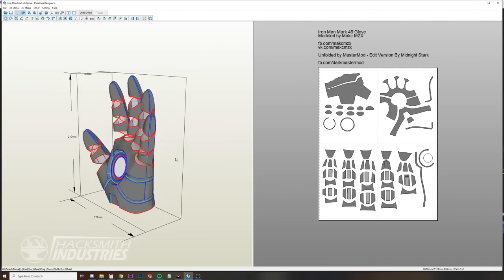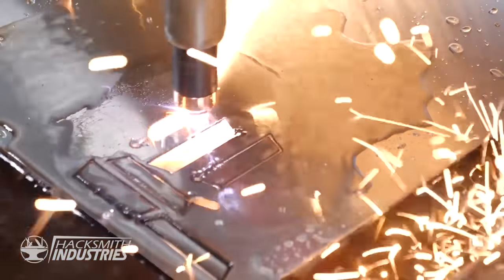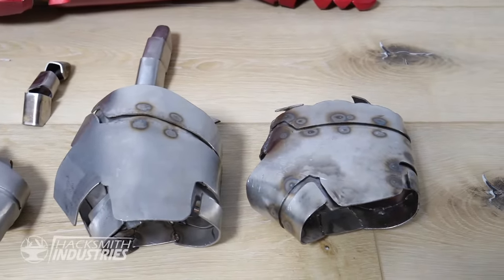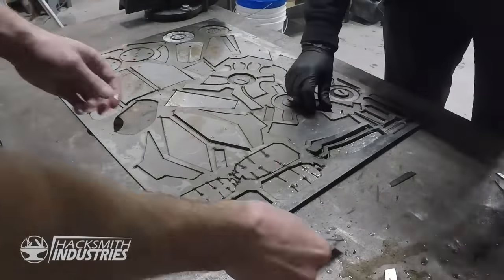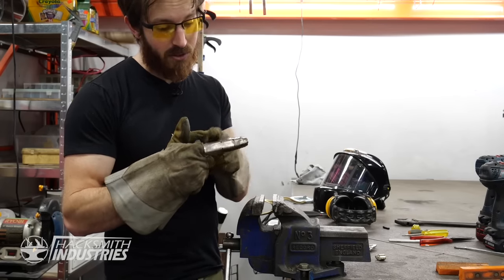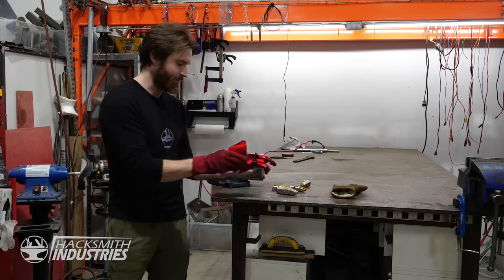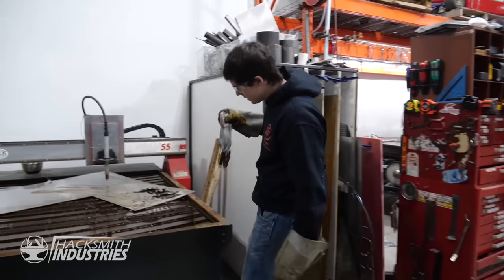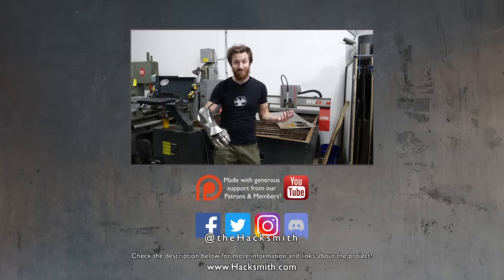Full Metal IRON MAN GLOVE!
CHAPTERS:
00:00 Intro
00:20 Iron Man Project Recap
01:24 James Talks About Designing The Gauntlet
02:48 Bogdan Designs and Builds A Prototype
04:49 Building Begins
05:34 Father And Son Bonding Time
06:00 The Worst Puzzle Ever!
06:48 James Builds The First Finger
08:28 Bogdan Builds The Palm
10:00 James Figures Out How To Assemble The Gauntlet
10:46 Samurai Attack
11:06 Welding Fingers To Chain Mail
12:04 Building The Final Pieces
12:56 Final Assembly Begins
13:51 James Talks About Future Gadgets!

Full metal iron man gauntlet diy iron man suit in real life metal armour